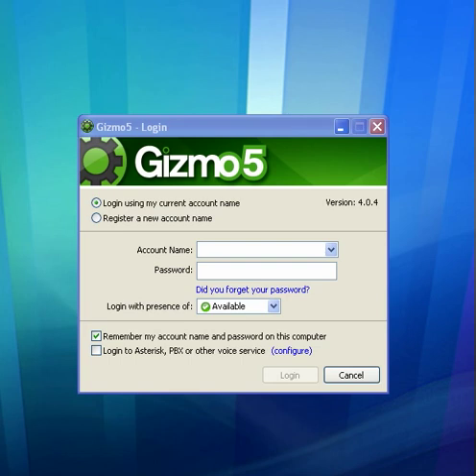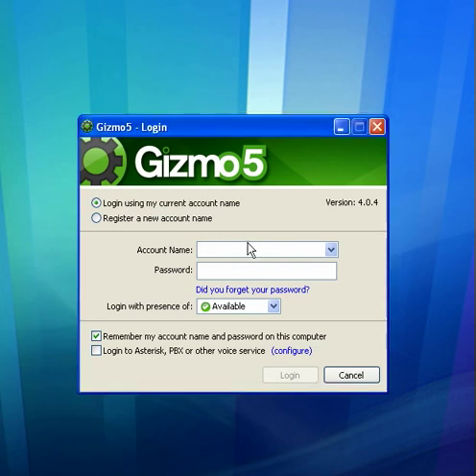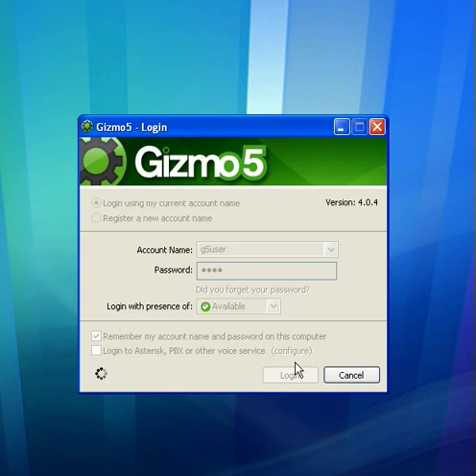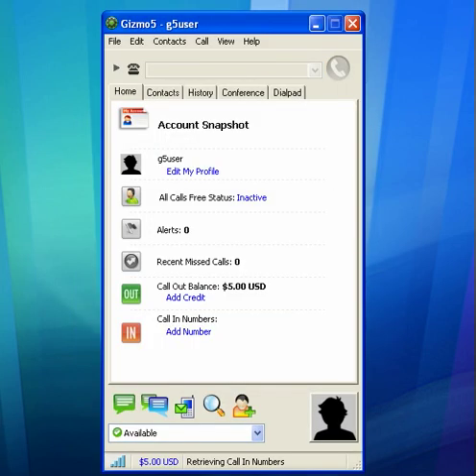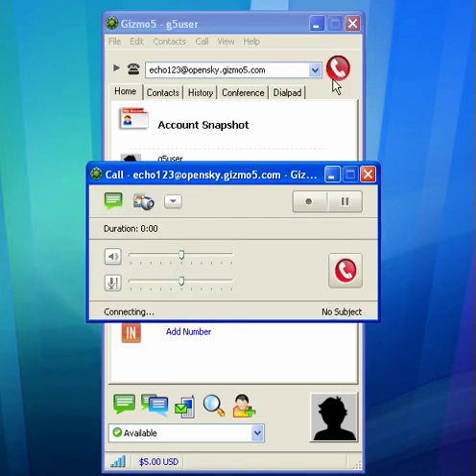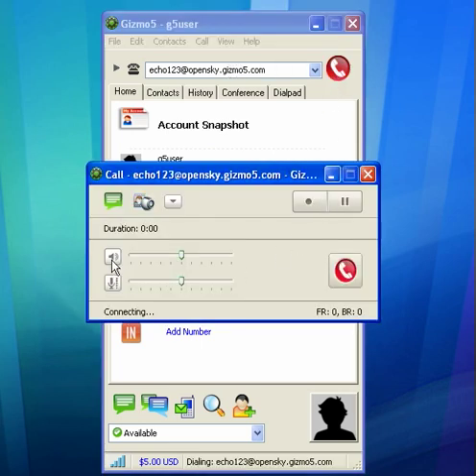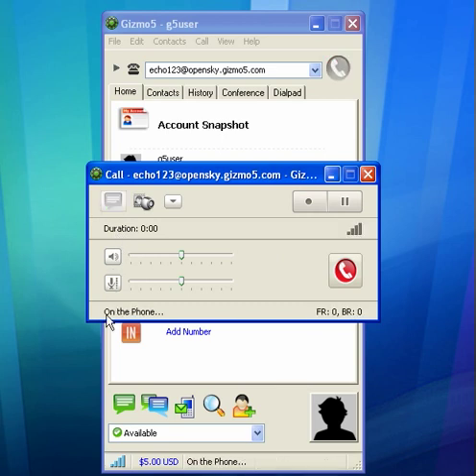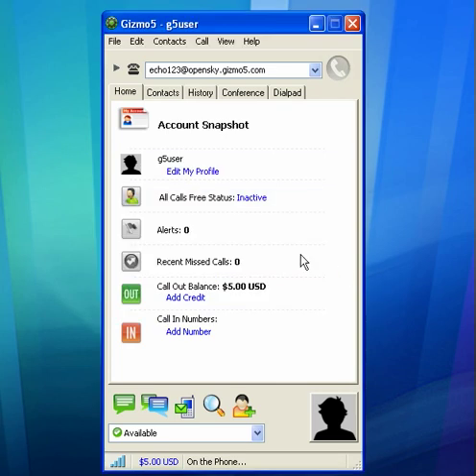Now Call Skype from any SIP client as well as Gizmo5!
You can even call from Nokia and other wifi calling enabled phones that support SIP. Also set up an alias in my.gizmo5.com and you can call from an ATA or hardware SIP phone.